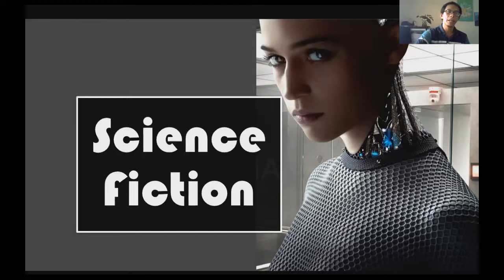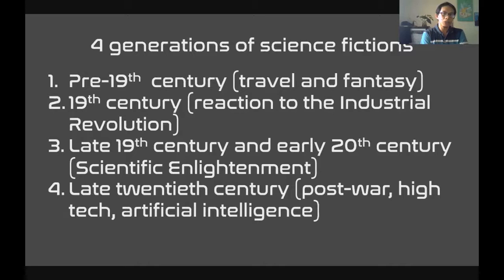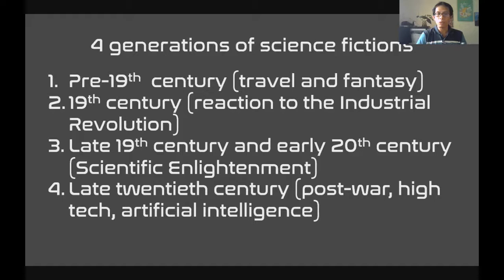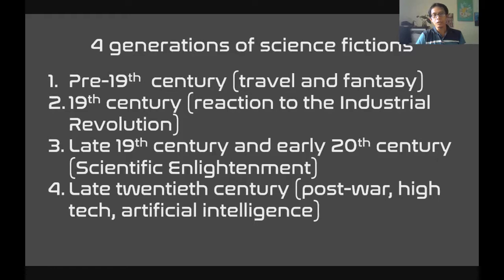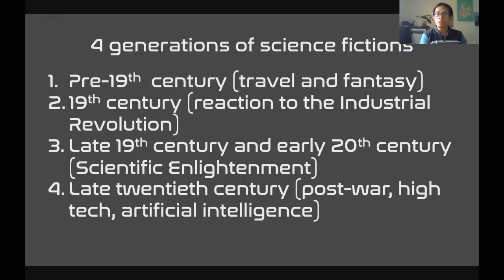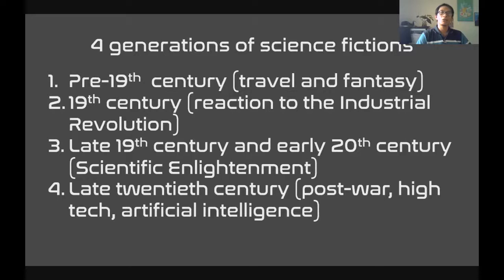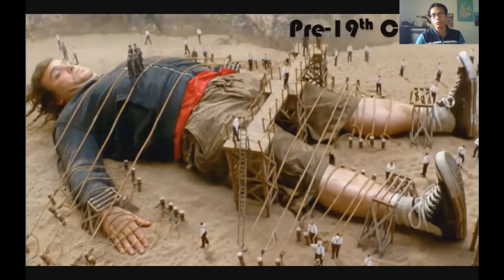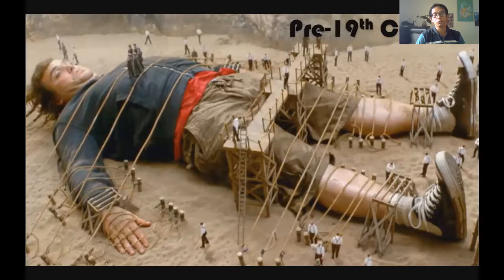Introduction to the Science Fiction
An introductory lecture on Science Fiction for the Popular Literature class at the English Department of Universitas Ma Chung